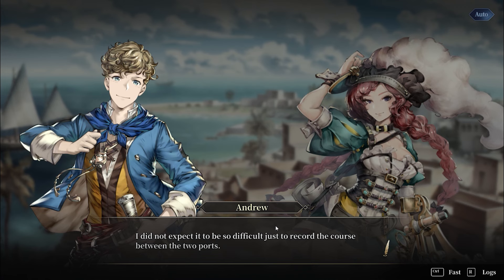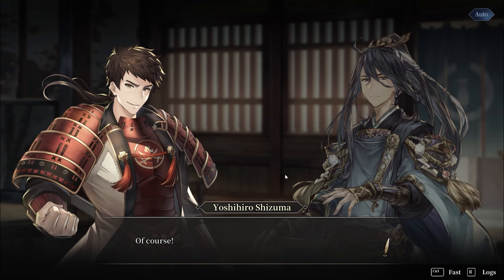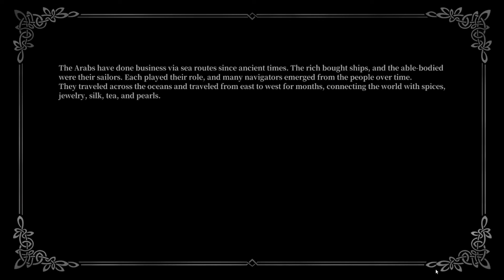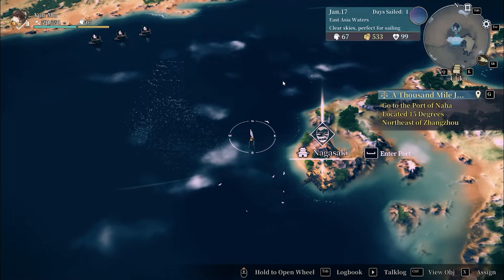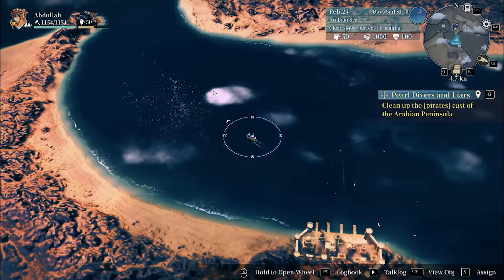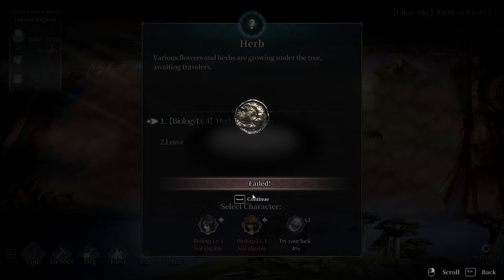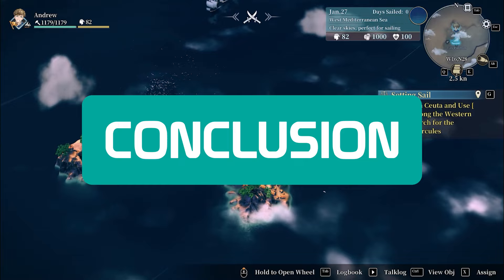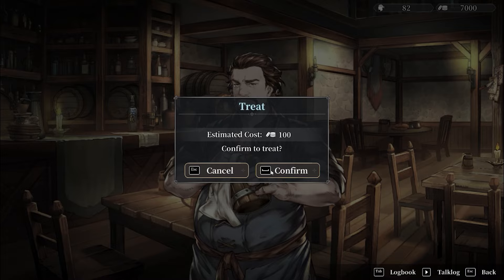Sailing Era Review - Noisy Pixel